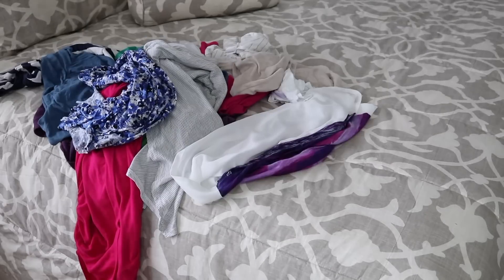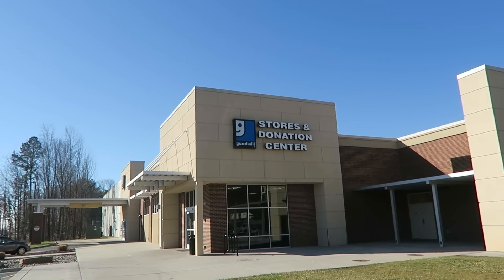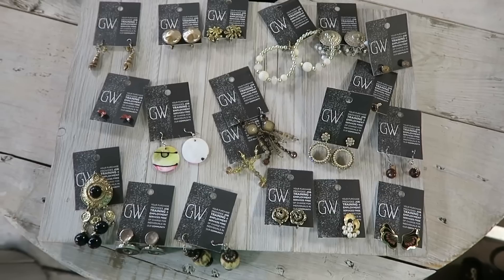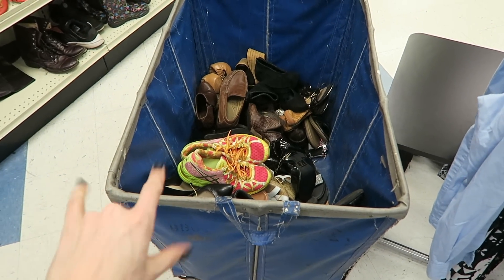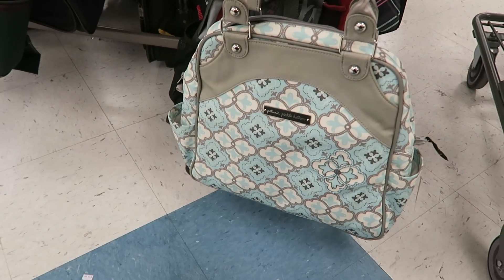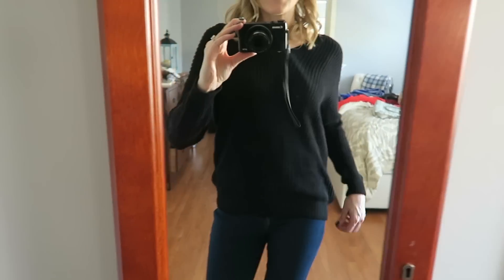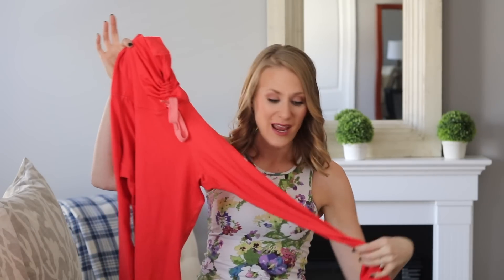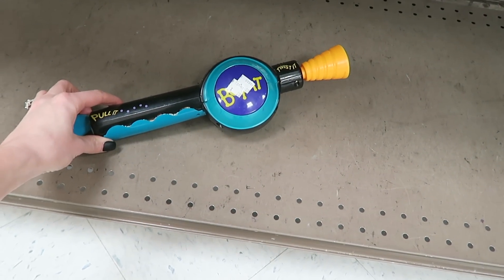THRIFTING AFTER MARIE KONDO CRAZE... tips you need!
Hey guys!  Welcome to a thrift with me video!  The show Tidying Up on Netflix has taken YouTube by storm!  I'm taking you to three different Godwills after ALL those Marie Kondo donations.  According to lots of news sources, donations have seen a HUGE spike after people Konmari their homes (especially for clothing).  I hope you enjoy!

Write me at:
Kathryn "Doitonadime"
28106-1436